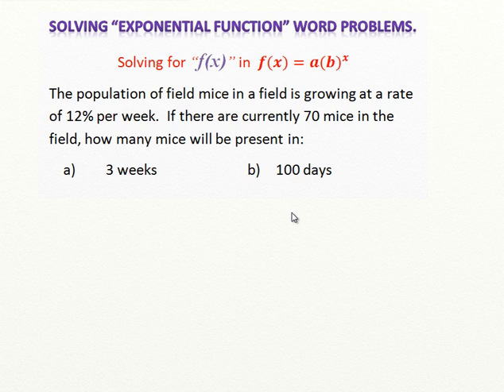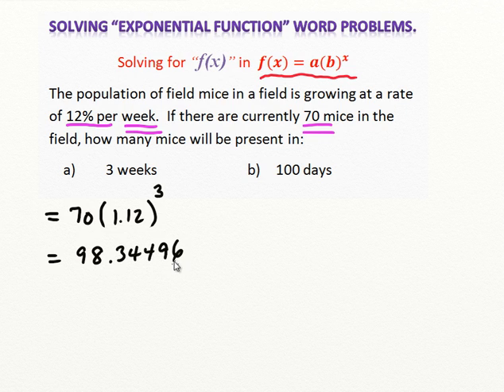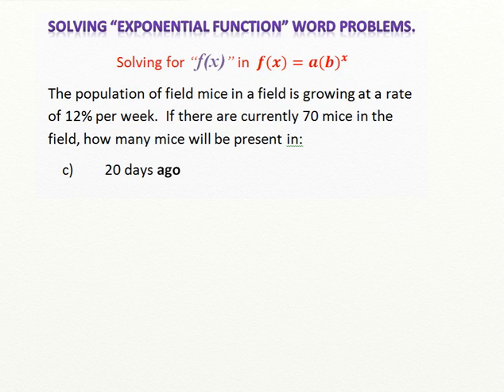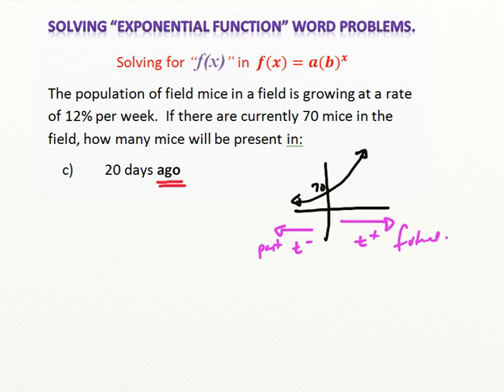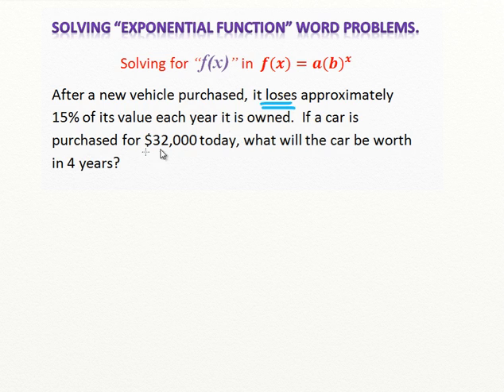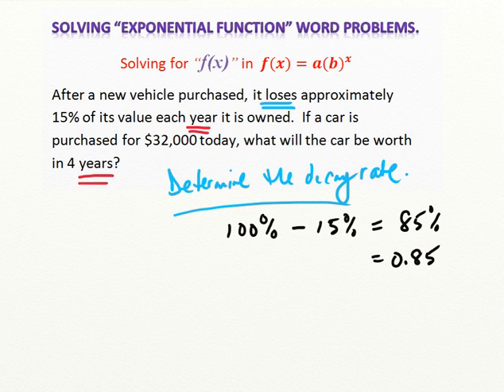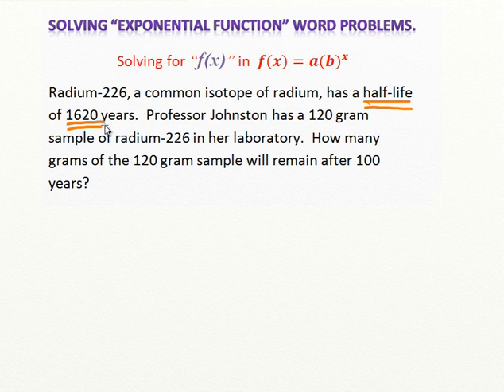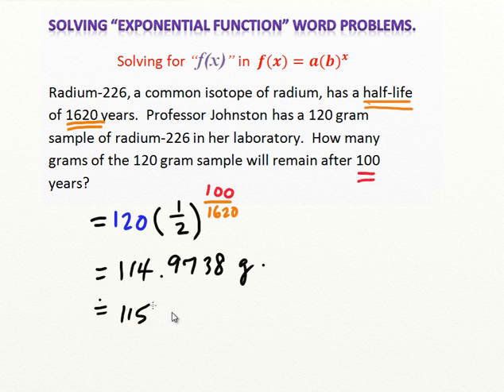MCR3U UNIT 6 - Exponential Word Problems Future Amount